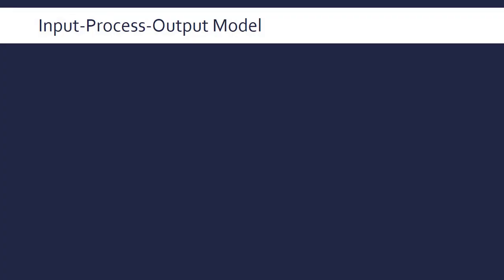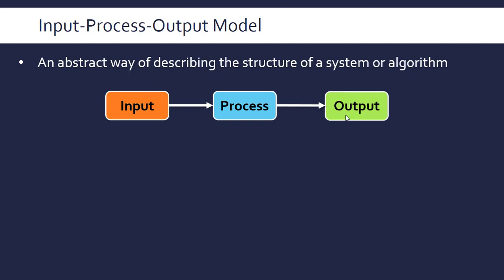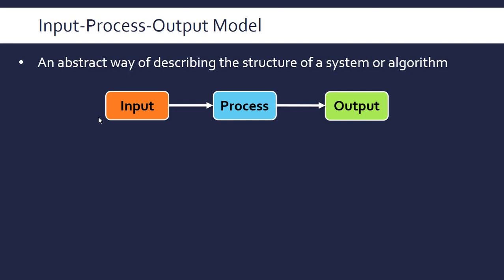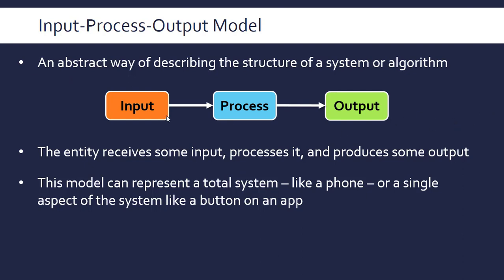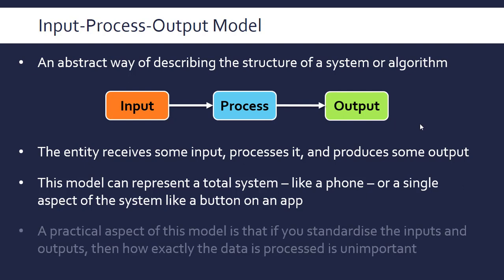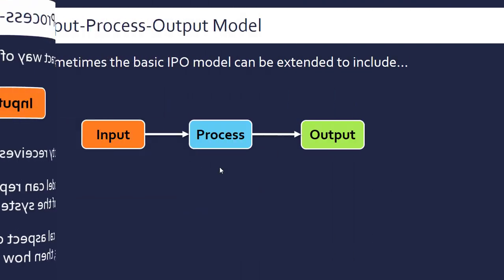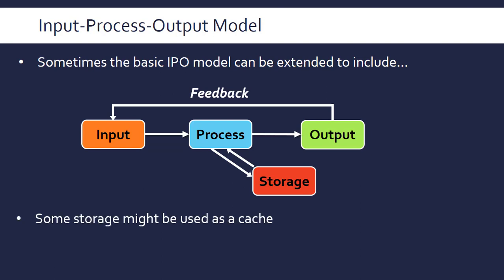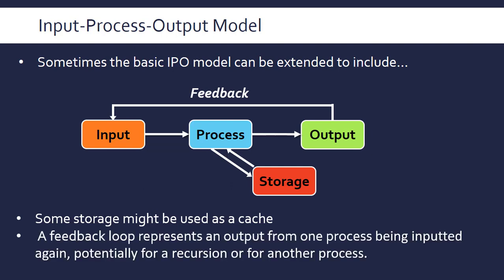Input-Process-Output (IPO) Model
Covering the Input Process Output model including an extended version with a feedback loop and storage.